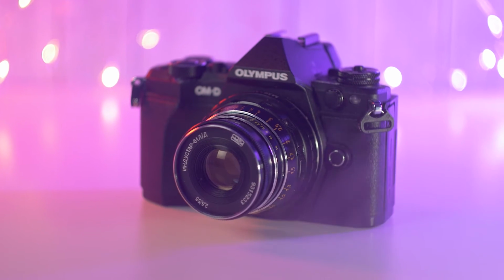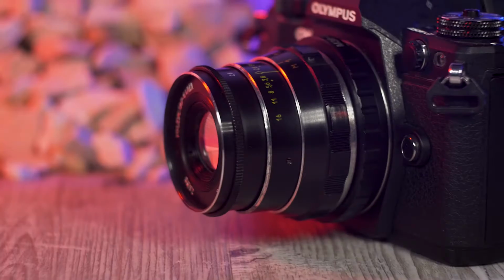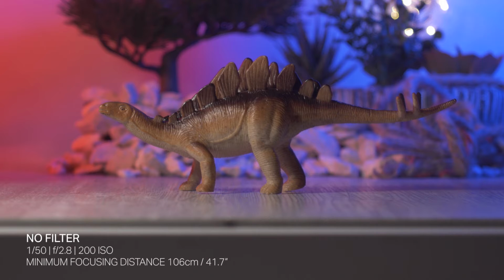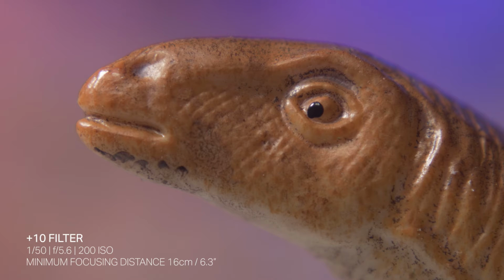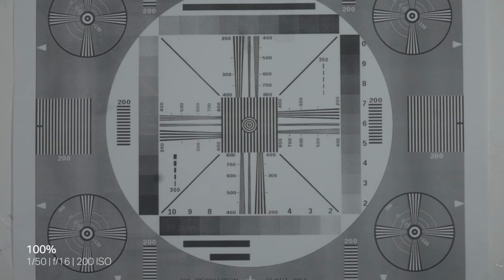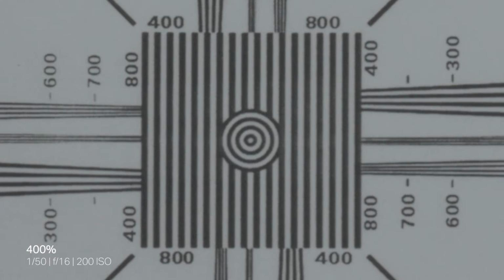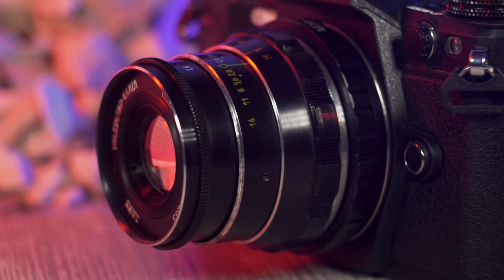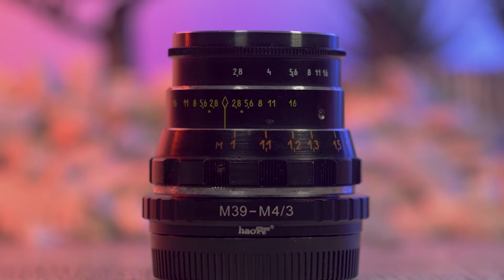Industar 61 - Vintage Lens Review | Filmmaking Today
The Industar 61 is an old Soviet Union lens that is a great alternative to get a nice vintage look in your photos or videos.

If you are looking for a step up ring. You will need a 40.5mm to whatever you are looking to step it up to.

FREE BOOK

BUY PRODUCT

VIDEO LINKS

Shutterstock

OTHER CHANNELS

FOLLOW US